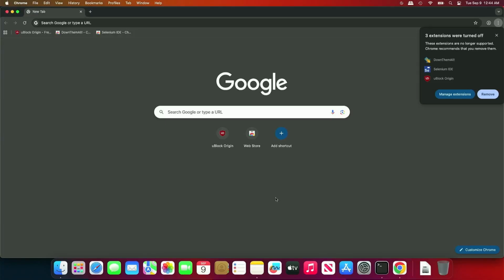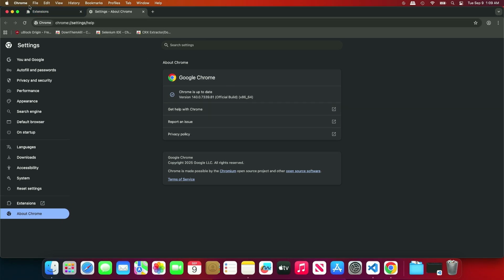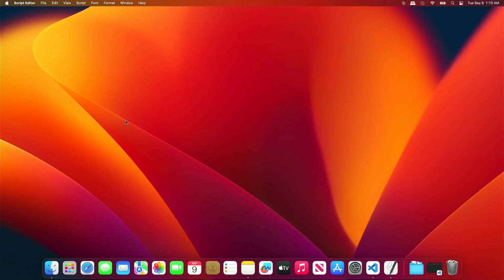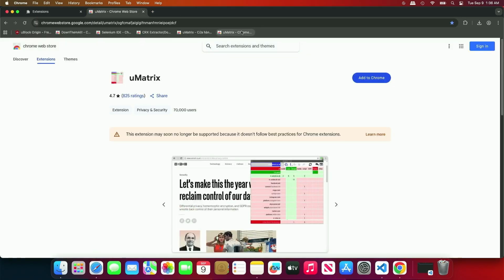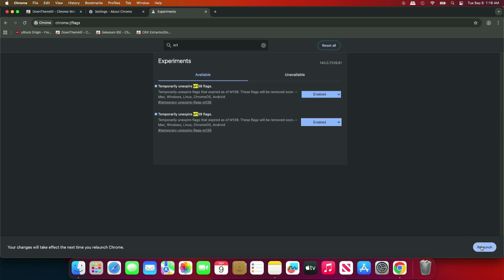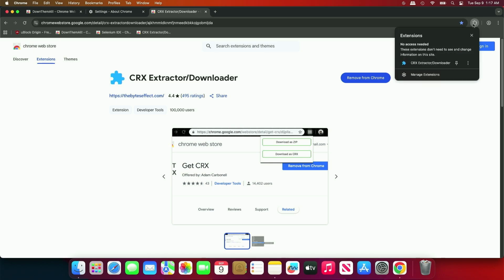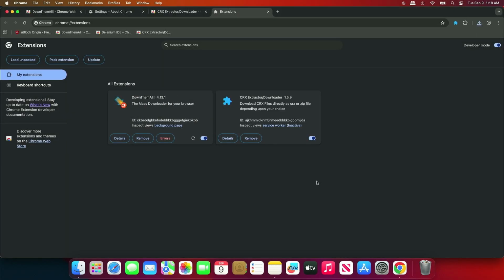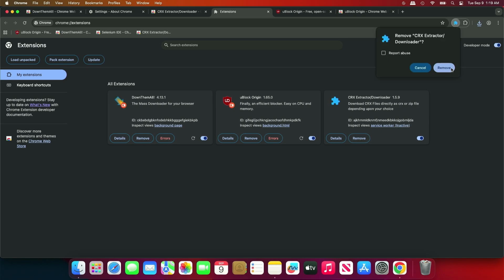[macOS] Continue Using Legacy Manifest V2 Extensions in Google Chrome 142 on macOS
do shell script "open -a '/Applications/Google Chrome.app' --args --disable-features=ExtensionManifestV2Unsupported,ExtensionManifestV2Disabled"

Starting in **2025**, Google Chrome is disabling **Manifest V2 extensions**, which impacts popular tools like **uBlock Origin** and other legacy add-ons. On **macOS**, you can still continue using Manifest V2 extensions by applying a few workarounds. In this guide, I’ll show you step by step how to **re-enable and continue using Manifest V2 extensions in Google Chrome on macOS 140+**, so you can keep your favorite extensions working.

**Related Titles:**

* How to Continue Using Manifest V2 Extensions in Chrome on macOS
* Fix Disabled Extensions in Google Chrome macOS 2025
* How to Re-enable Legacy Extensions in Chrome on Mac
* Bypass Chrome Blocking Manifest V2 Extensions on macOS
* Get Back uBlock Origin in Chrome on macOS 140+
* How to Install Unsupported Extensions in Chrome Mac
* Continue Using Legacy Extensions in Google Chrome on macOS
* Fix Extension Disabled by Chrome Update macOS
* How to Restore Old Extensions in Chrome macOS
* Enable Manifest V2 Extensions in Chrome Mac 2025
* Chrome Disabled My Extensions – Mac Fix Guide
* How to Keep uBlock Origin Working on Chrome macOS
* macOS Users: Continue Using Legacy Extensions in Chrome
* Fix “Extension No Longer Supported” Error in Chrome Mac
* How to Use Legacy Manifest V2 Extensions in Chrome 2025